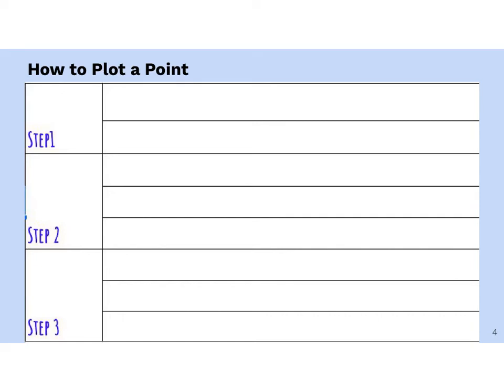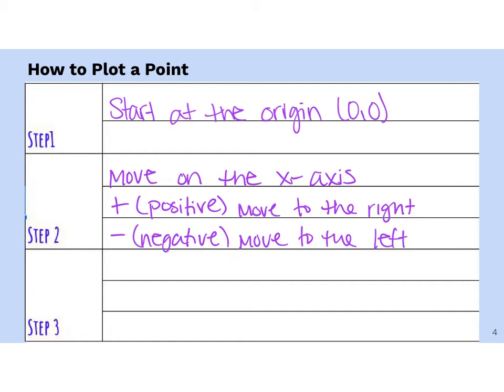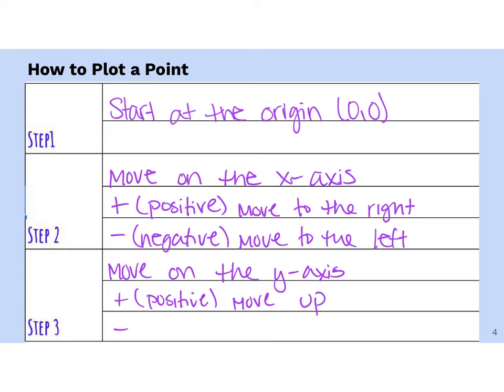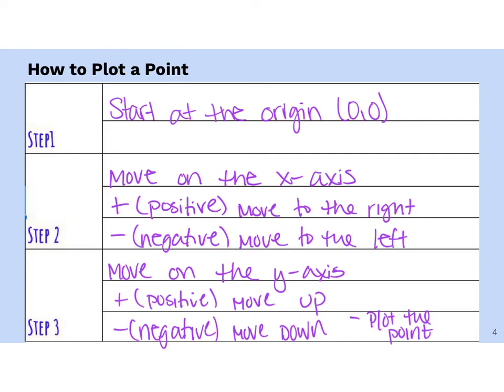CP Notes 2